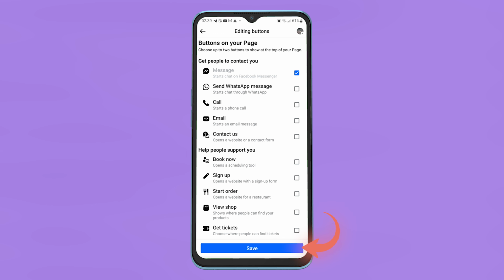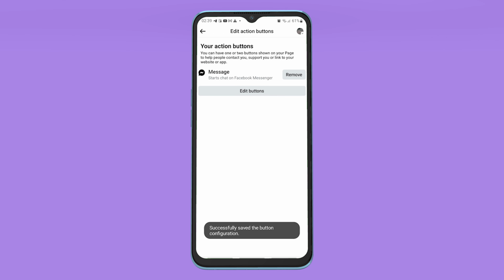How To Remove Whatsapp Button From Facebook (2024)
📱 In this informative video, we guide you through the step-by-step process of removing the WhatsApp button from your Facebook page in 2024. Whether you're looking to streamline your social media presence or simply prefer not to use this feature, our tutorial will provide you with all the necessary instructions.